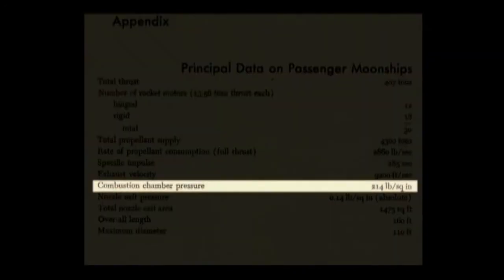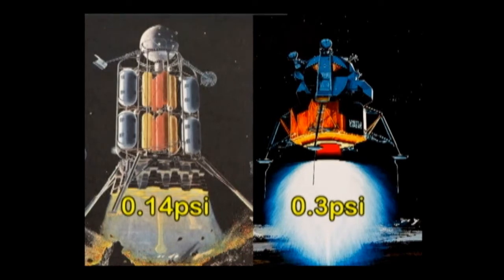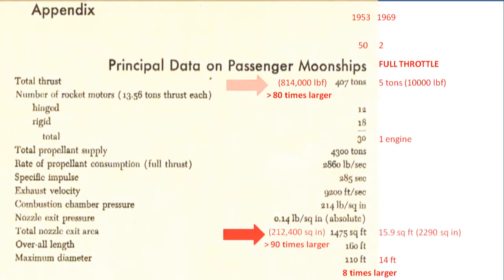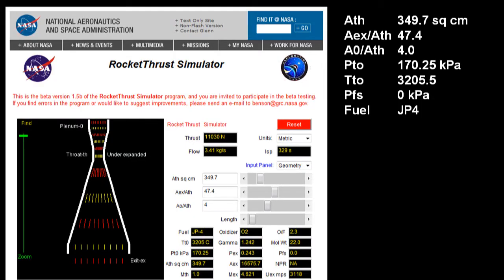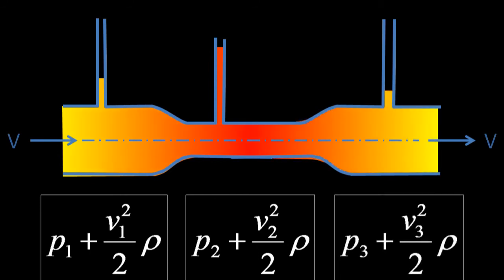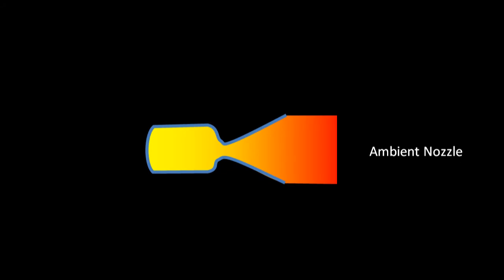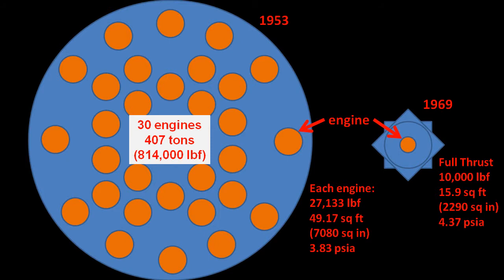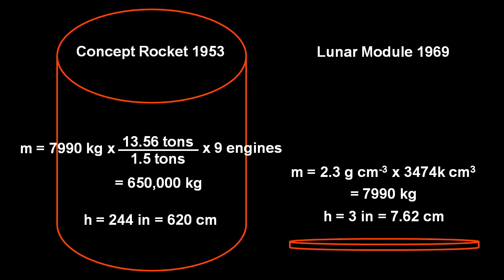MoonFaker: No Crater Addendum: Critique #01: Concept Rocket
I really didn't intend to respond to Jarrah Whites "MoonFaker: No Crater Addendum," but in light of his recent 32 questions to propagandists, and to modestly celebrate von Braun's birthday, I decided to discard better judgment and set the record straight. This, of course, means I will have to follow up later on Jarrah's many other ill drawn conclusions later on, but let him have a go at this for now. Basically, Jarrah tries to compare the static nozzle exit pressure of von Braun's 1953 Concept Rocket with the total effective pressure at the nozzle (dynamic plus static pressures) of the lunar module. As usual, he's comparing two different numbers, calculated two different ways, and comes to the wrong conclusion.

Modern Engineering For Design Of Liquid-Propellant Rocket Engines
By Dieter K. Huzel, David H. Huang, Harry Arbit